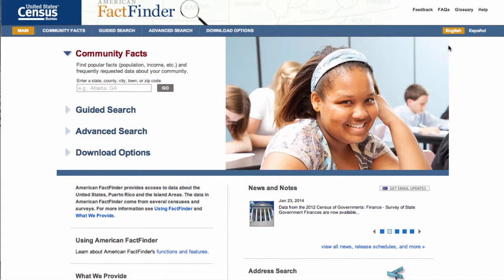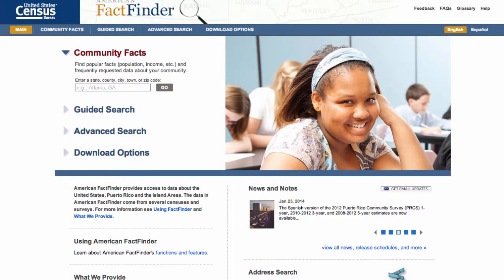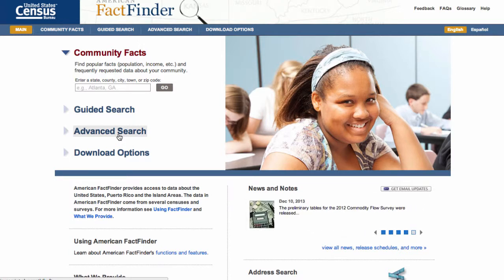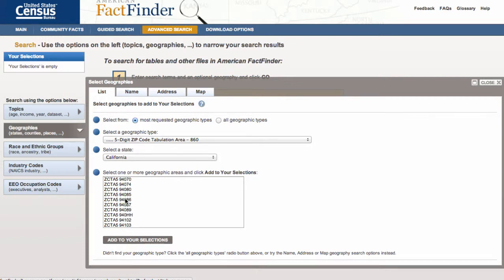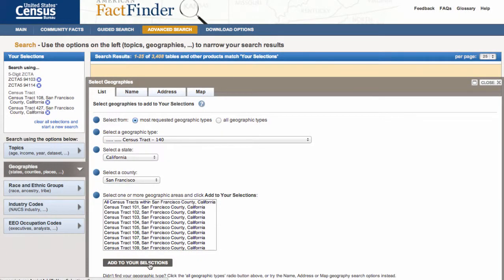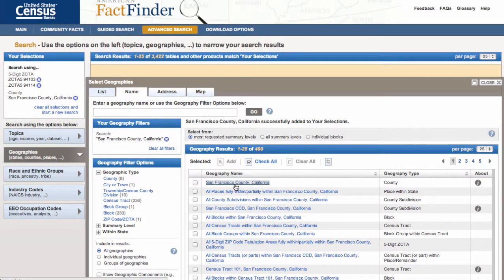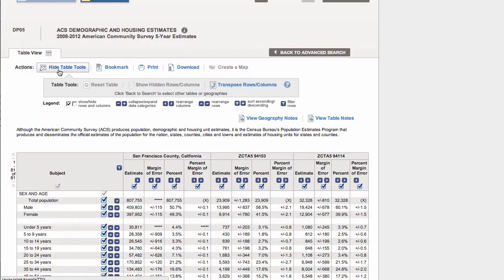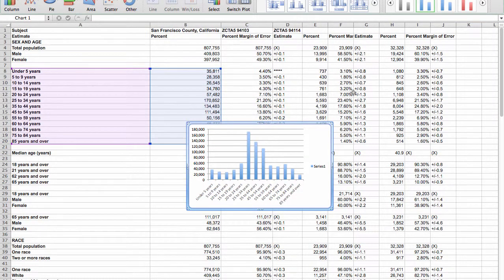Finding Community Data - American FactFinder